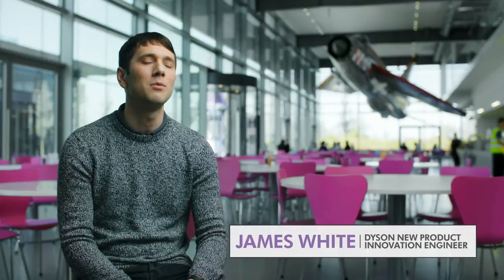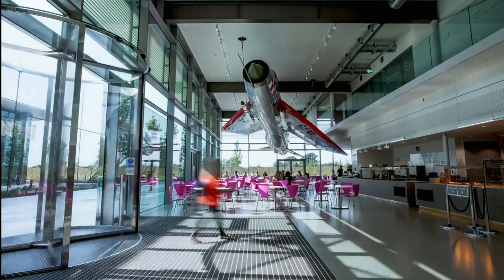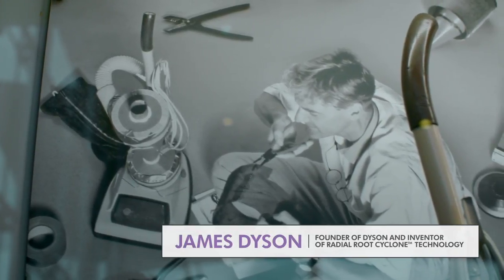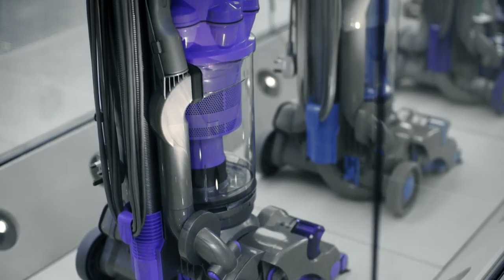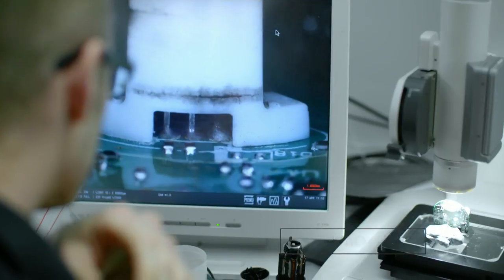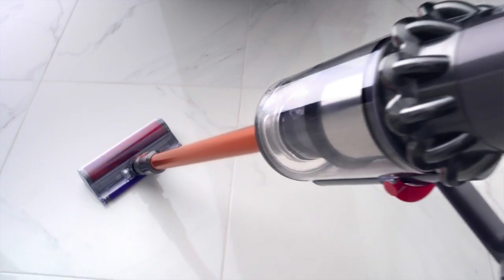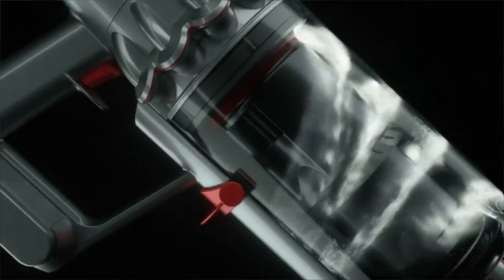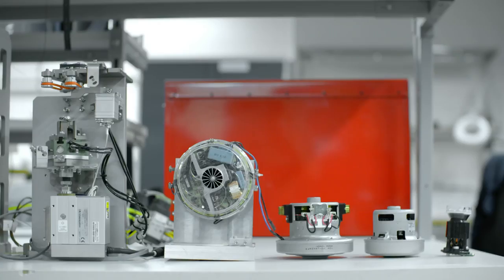Step Inside Dyson's Sleek Headquarters For A Look At Its Products And Work Culture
To understand how Dyson's products get made, we sat down with engineer James White.